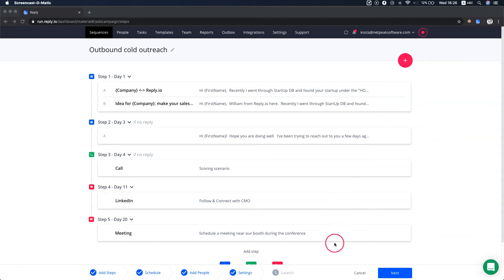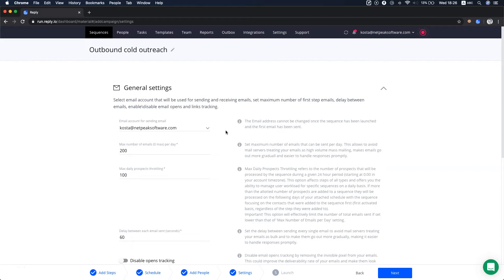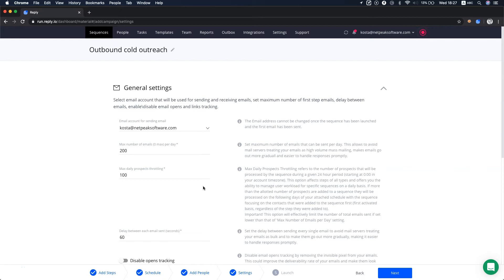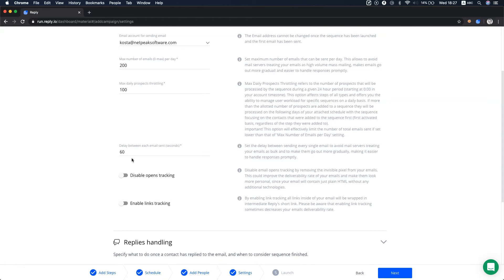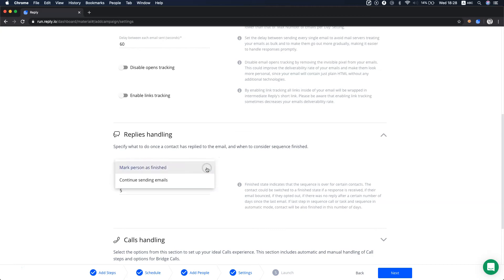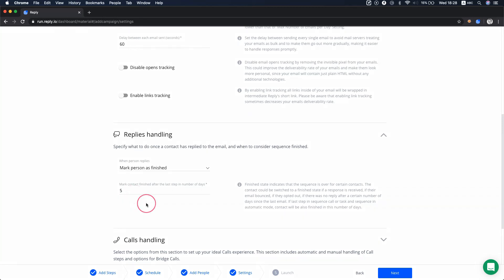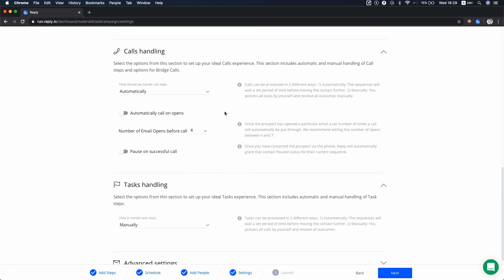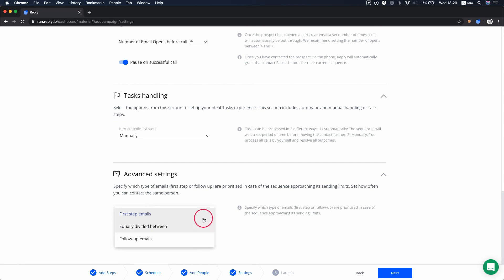Setting up a sequence in your Reply account: settings overview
In this video, you will learn about sequence settings available in your Reply account and how to customize them properly.

Settings step is very important since it has a direct impact on the number of tasks that your sales team will get per day.

In General settings section, you can specify the email account for sending emails, set the limit of the maximum number of sent emails per day, define how many new contacts will be processed within the sequence on a daily basis, etc.

In Replies handling section, you can specify the action taken when a person replies to an email: mark a contact as Finished or proceed to send emails, select how to handle Call and Tasks steps - automatically or manually, etc.

In Advanced Settings [pause] you can specify which type of emails (first step or follow-up) are prioritized in case the sequence approaches sending limits.